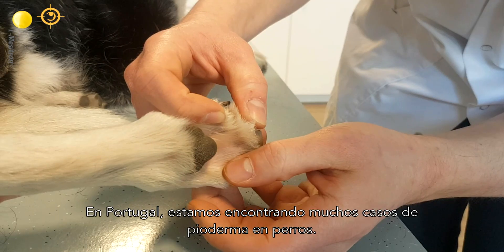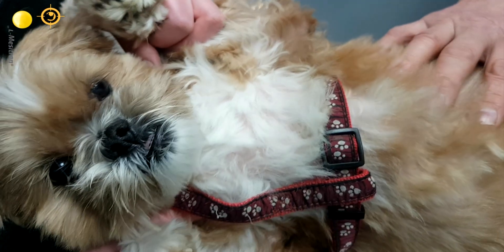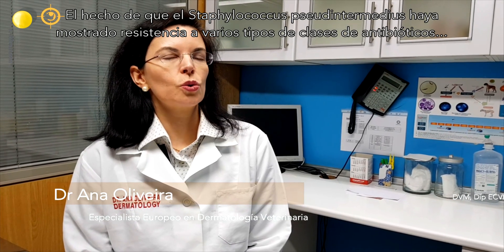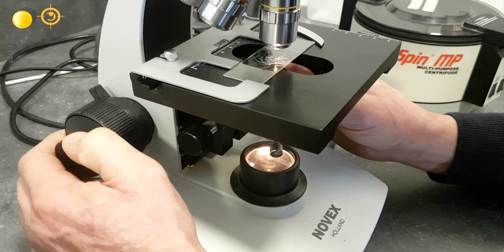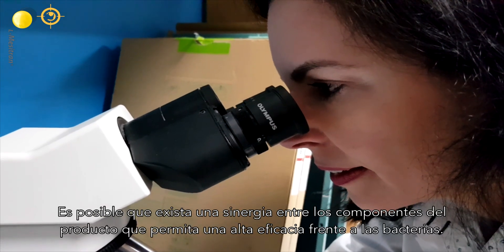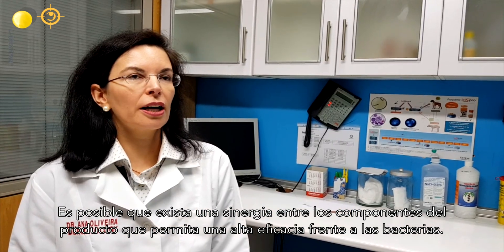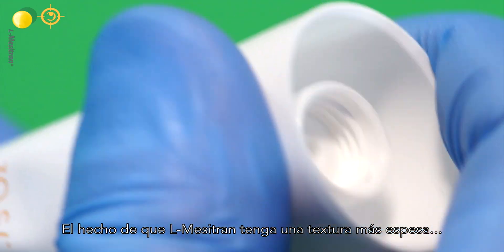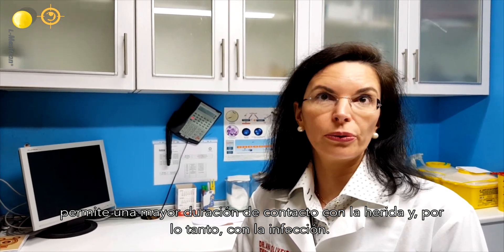La eficacia de la miel en las infecciones bacterianas de la piel de los perros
La Dra. Ana Oliveira ha estudiado la eficacia in vitro de un gel a base de miel contra los dos patógenos más comunes en pioderma, una infección de la piel que afecta comúnmente a los perros. Su estudio fue publicado el mes pasado en la revista Veterinary Dermatology. Haga clic aquí para obtener más detalles sobre su estudio:

En esta entrevista, Oliveira explica que se enfrenta a muchos casos de infecciones bacterianas de la piel en perros. Muchos de estos casos se tratan con antibióticos. En los últimos años, las bacterias más comunes han mostrado resistencia a varios tipos de antibióticos y algunos casos se han vuelto muy difíciles.

Debido a esta resistencia, es crítico encontrar opciones que no sean antibióticas. A partir del trabajo realizado en el laboratorio, concluyó que un gel a base de miel funciona muy bien.

Más tarde, Oliveira también advierte que los dueños de perros están más interesados en opciones que no incluyan antibióticos.